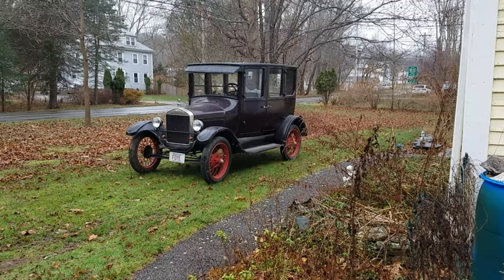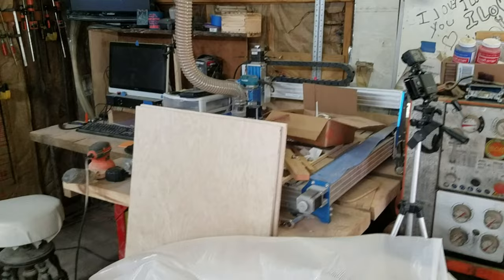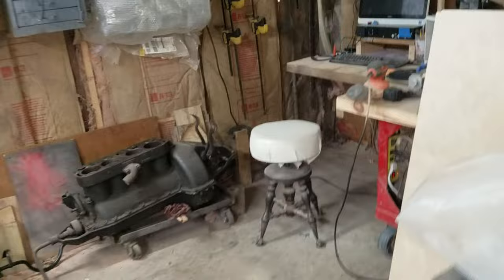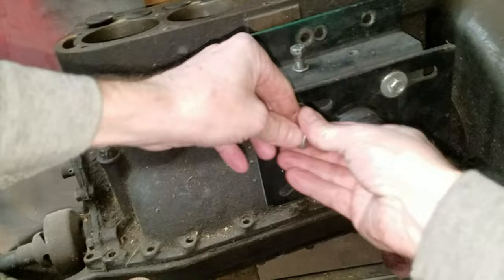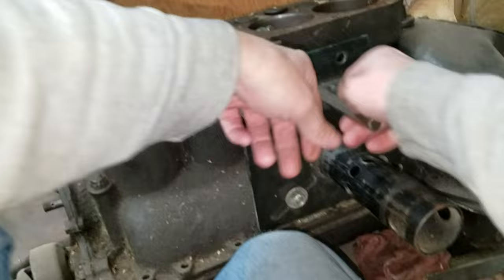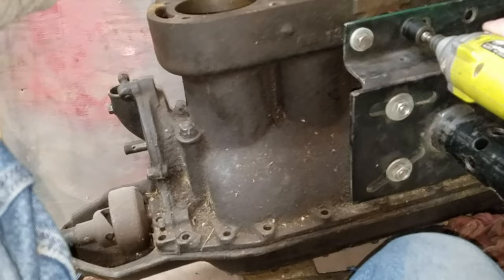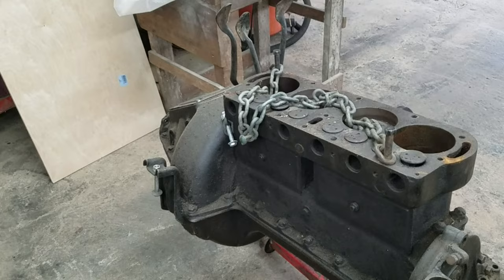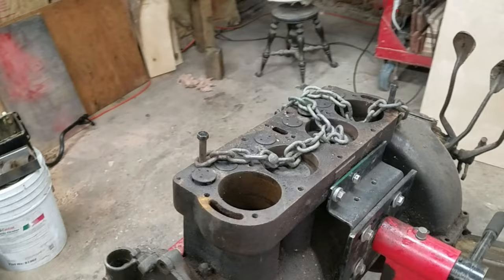The Model T Ford Speedster Project - Engine Video #1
This is engine video #1 in the Ford Model T Speedster build.

If you like what you see and want to help, consider signing up as a patron.